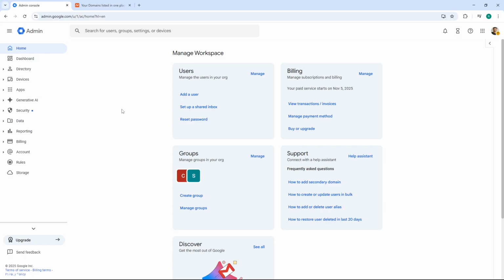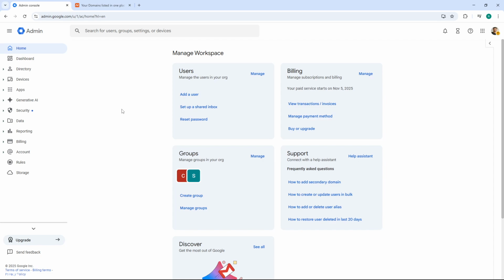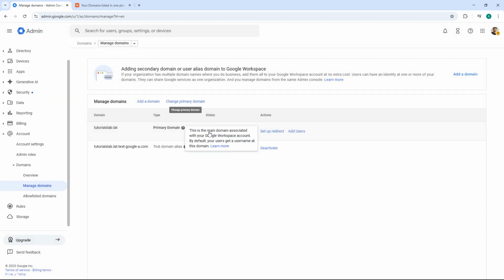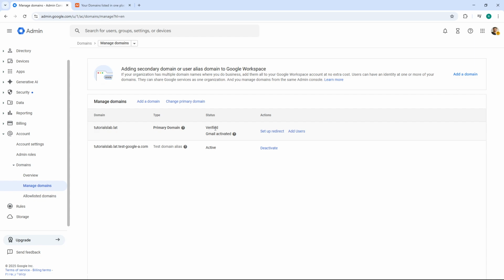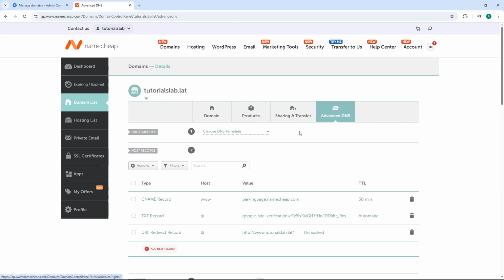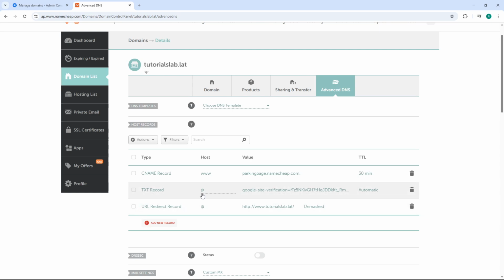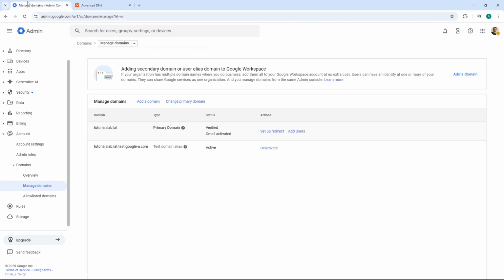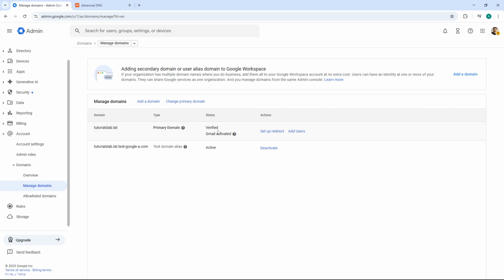How to Verify a Namecheap Domain for Google Workspace (Tutorial 2025)